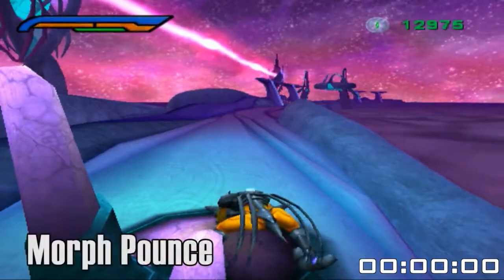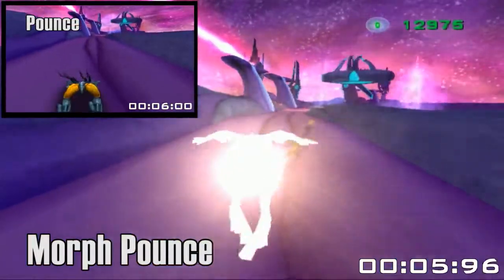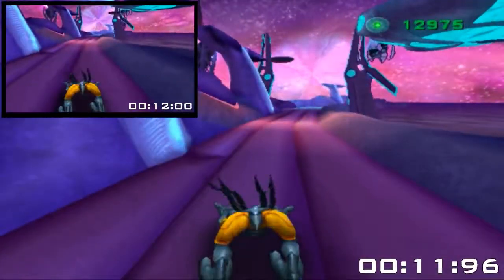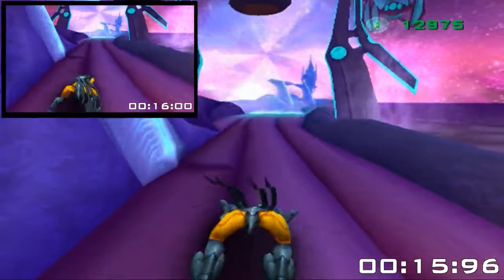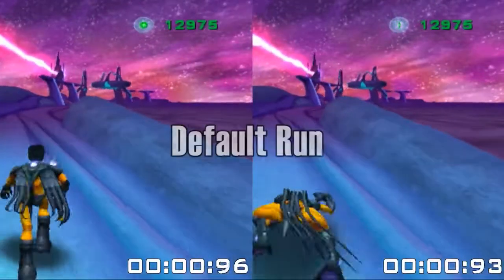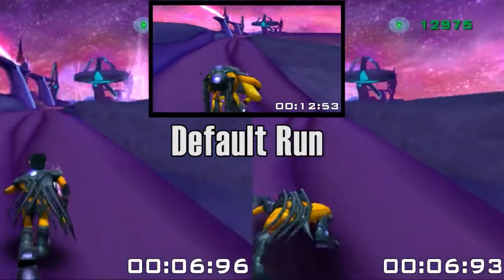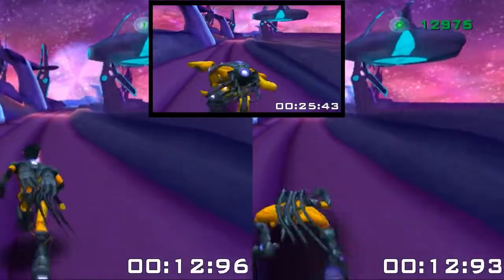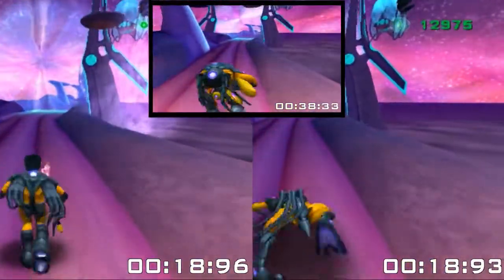Alter Echo - Speed test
This is a reference video -- for anyone considering speedrunning this game -- demonstrating optimal movement methods. The level I used as a test is Power: Kess with its long strip, marking the teleporter as the starting line and the first barrier as the finish.

In general: never use Gun form when not necessary, use the Stealth form whenever possible. Before or right after you get the Stealth form back (level 14, Hunted: Master), buying the Morph Lunge would be ideal, since the boost forward is faster than any other option.

I selected only a few moves that seemed relevant to faster movement speed, leaving out attacks such as the Stun Thrust. Moves like that were easily slower than the others, but that doesn't mean they're useless in a speedrun.

These times aren't concrete and will obviously vary in different tests, but this video should serve as a good metric for the movement types.

Final times:
Morph Lunge - 12.13s
Morph Pounce - 20.46s
Pounce (Stealth) - 21.20s
Roll (Sword) - 24.86s
Run (Stealth) - 25.70s
Run (Sword) - 26.10s
Roll Rush (Sword) - 26.46s
Run (Gun) - 54.23s